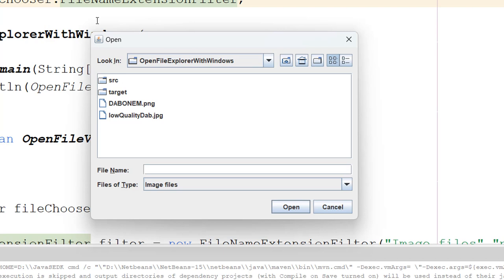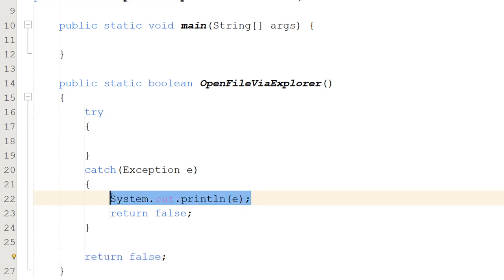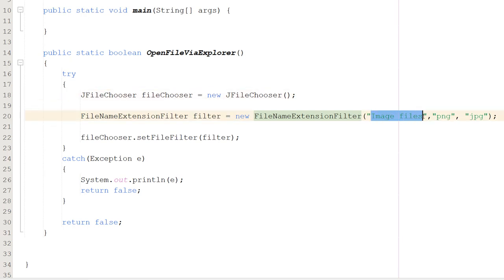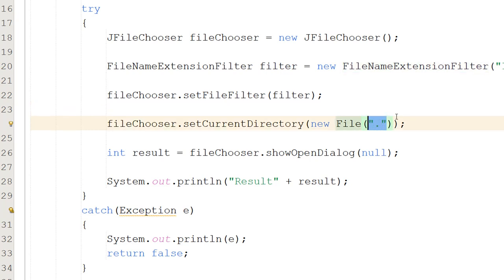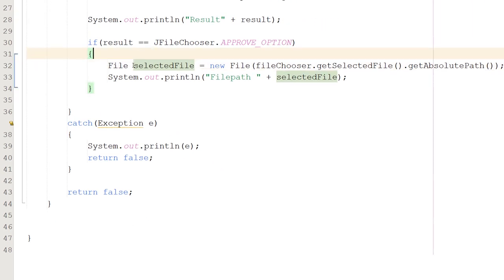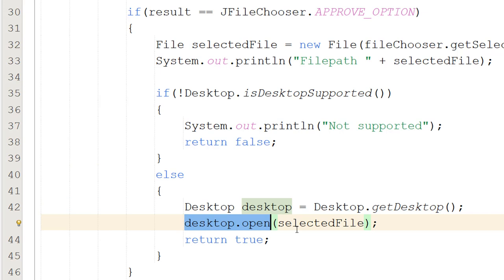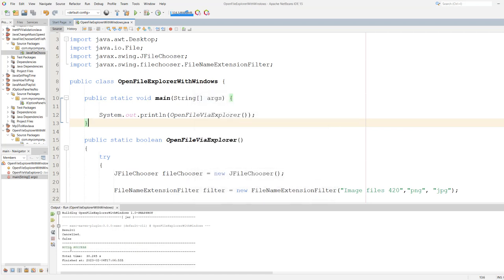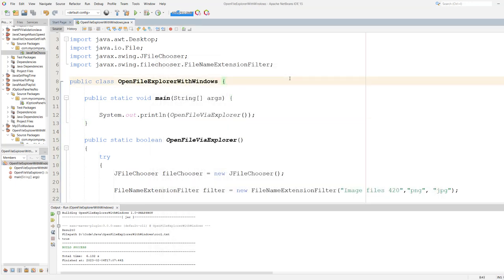How to Select and Open a File Using Java JFileChooser (Simple)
Greetings, today we shall be looking at how to select and open a file using the Java JFileChooser. The Java JFileChooser has a file explorer window, similar to the ones you find with Windows, Mac OSX and some variants of Linux. The user can navigate the files on the PC.

With the Java JFileChooser, we can specify which filelocation the file chooser window will show. We can also get the filepath of the file the user selects using the Java JFileChooser file explorer. With this filepath, we can do whatever we want with it. For example, we can open the file, delete the file, duplicate the file, edit it and som much more.

We also have this Java JFileChooser program set up so if the user doesn't select a file, we have a custom error message to let us know that the user decided to not select a file.

When the user selects a file and clicks the open button, we check if the current platform is supported then open the file with either the default program to open the file type of the file or the user selects what software to use to open the file.